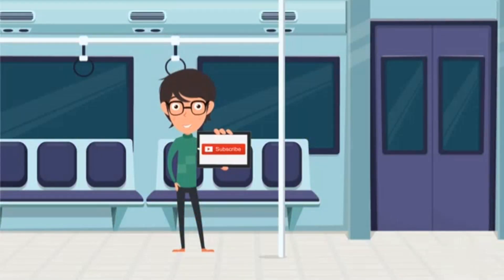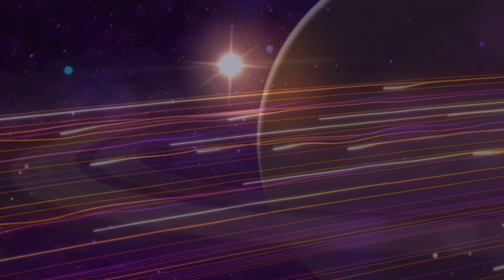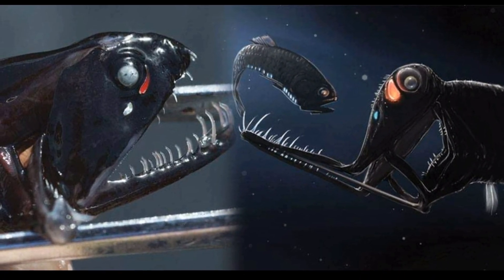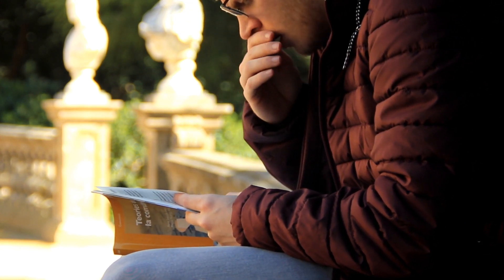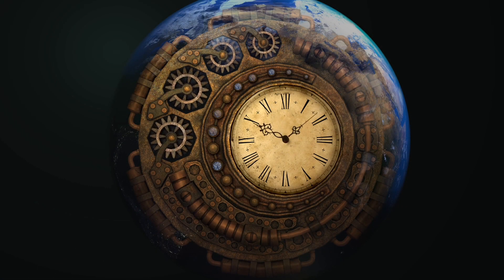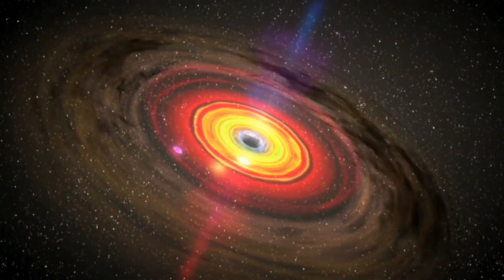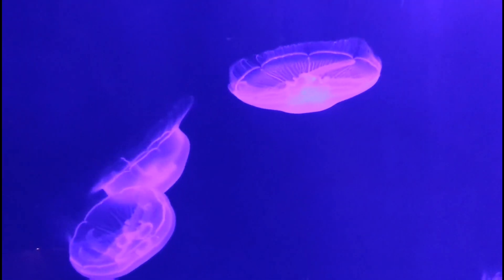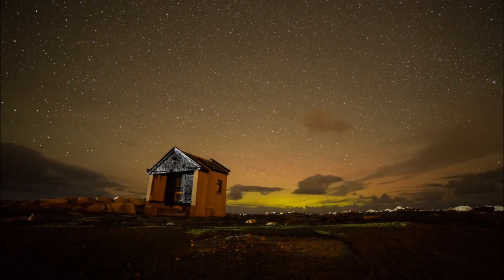10 unknown facts about light.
we review 10 facts about light, that are mostly unknown. if you wonder how to go faster than light, or what is light years. this video is for you, you can see this and much more. if you want to see more, check links: